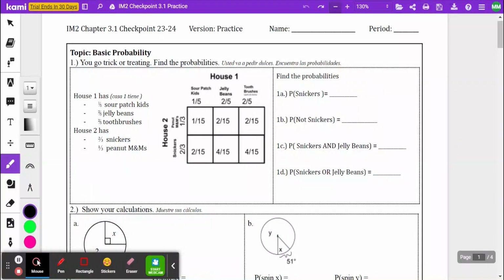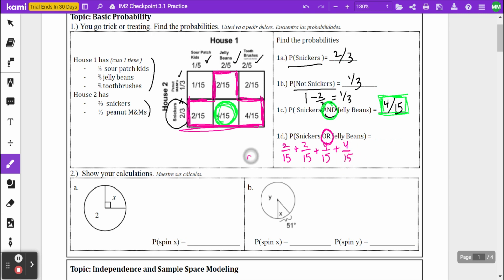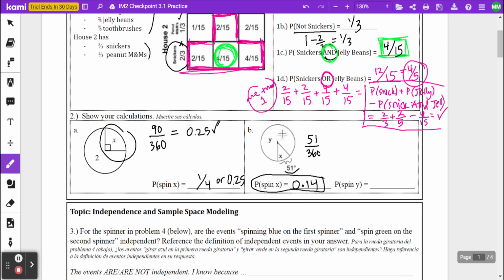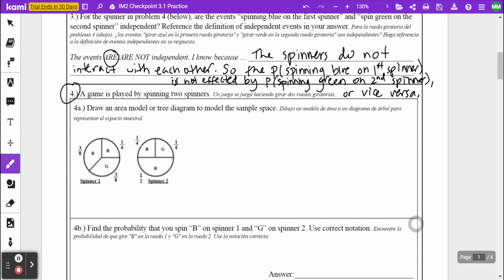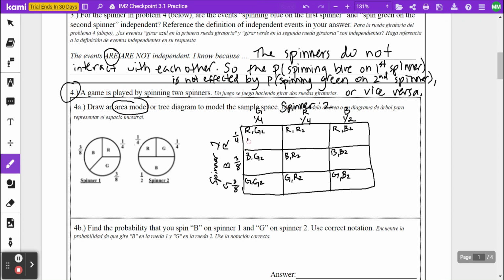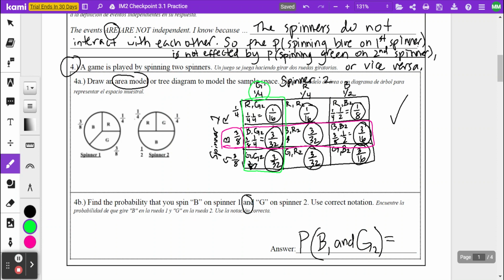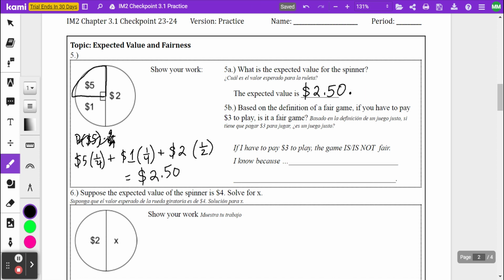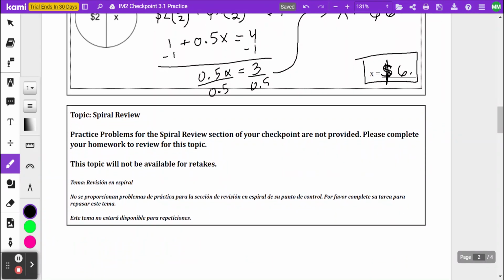IM2 Checkpoint 3.1 Practice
Possible Grading Rubric

Topic: Basic Probability

Question 1 (S-CP.1)
0.50/0.50 part a. if correct
0.75/0.75 part b. if correct
0.50/0.50 part c. if correct
0.75/0.75 part d. if correct

Question 2 (part a: S-CP.A1, part b: S-CP.1)
0.50/0.50 part a: if correct
0.50/0.50 part b: P(spin x) if correct
0.50/0.50 part b: P(spin y) if correct

Topic: Independence and Sample Space Modeling

Question 3 (S-CP.1)
1.0/1.0 Correct choice for “are/are not”
0.5/0.5 “I know because…” provides a clear reference to the definition of independent events, with a valid explanation

Question 4 (part a: S-CP.A1, part b: S-CP.1)
1.5/1.5 part a: Accurately draws an area model or tree diagram to represent the sample space for the two spinners.
(-0.5) up to two small calculation errors can be excused; for further calculation errors
(-1.0) for an incomplete model that is on the right track

0.5/0.5 part b: Correctly calculates and uses the appropriate notation for the probability
(-0.25) for  incorrect or missing notation

Topic: Expected Value and Fairness

Question 5 (S-CP.A1)
1.0/1.0 part a: Shows work and correctly calculates expected value for the spinner and provides a clear explanation.
(-0.25) calculation error
(-0.5) setup is correct but answer is not given

1.0/1.0 part b: Correctly determines if the game is fair based on the expected value and the cost to play, providing a valid justification for the answer.
No credit without valid reasoning.

Question 6 (S-MD.6+)
2.0/2.0 Correctly solves for x using expected value, with work that clearly leads to answer.
(-1.0) Equation is correct but is not solved for x.
(-1.0) Setup-error: Equation follows basic format for expected value, but is incorrect.
(-0.5) Calculation error in solving for x

Topic: Spiral Review

This topic will be worth 4 points, and will not be available for retake. Please do your homework to prepare for this topic.
Tema: Probabilidad básica

Pregunta 1 (S-CP.1)
0,50/0,50 parte a. si es correcto
0,75/0,75 parte b. si es correcto
0,50/0,50 parte c. si es correcto
0,75/0,75 parte d. si es correcto

Pregunta 2 (parte a: S-CP.A1, parte b: S-CP.1)
0,50/0,50 parte a: si es correcto
0,50/0,50 parte b: P(giro x) si es correcto
0,50/0,50 parte b: P(giro y) si es correcto
Tema: Independencia y modelado del espacio muestral

Pregunta 3 (S-CP.1)
1.0/1.0 Elección correcta para “son/no son”
0,5/0,5 “Lo sé porque…” proporciona una referencia clara a la definición de eventos independientes, con una explicación válida

Pregunta 4 (parte a: S-CP.A1, parte b: S-CP.1)
1.5/1.5 parte a: Dibuja con precisión un modelo de área o diagrama de árbol para representar el espacio muestral de las dos ruletas.
(-0,5) se pueden excusar hasta dos pequeños errores de cálculo; para más errores de cálculo
(-1,0) para un modelo incompleto que va por buen camino

0,5/0,5 parte b: Calcula correctamente y utiliza la notación adecuada para la probabilidad.
(-0,25) por notación incorrecta o faltante
Tema: Valor esperado y equidad

Pregunta 5 (S-CP.A1)
1.0/1.0 parte a: muestra el trabajo y calcula correctamente el valor esperado para la ruleta y proporciona una explicación clara.
(-0,25) error de cálculo
(-0,5) la configuración es correcta pero no se da la respuesta

1.0/1.0 parte b: Determina correctamente si el juego es justo en función del valor esperado y el costo de jugar, proporcionando una justificación válida para la respuesta.
No hay crédito sin un razonamiento válido.

Pregunta 6 (S-MD.6+)
2.0/2.0 Resuelve correctamente x usando el valor esperado, con un trabajo que conduce claramente a la respuesta.
(-1,0) La ecuación es correcta pero no está resuelta para x.
(-1.0) Error de configuración: la ecuación sigue el formato básico para el valor esperado, pero es incorrecta.
(-0,5) Error de cálculo al resolver x

Tema: Revisión en espiral

Este tema valdrá 4 puntos y no estará disponible para retomarse. Por favor haga su tarea para prepararse para este tema.